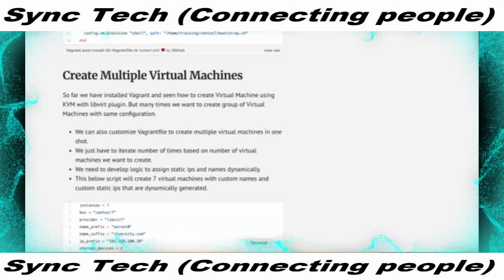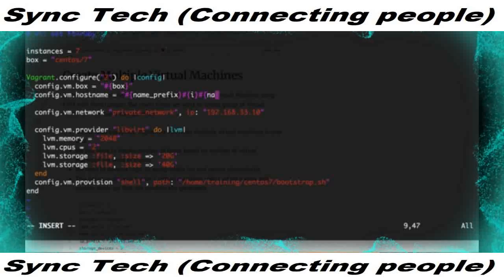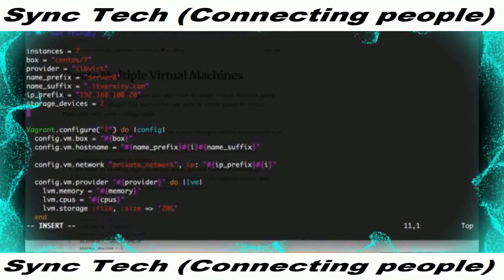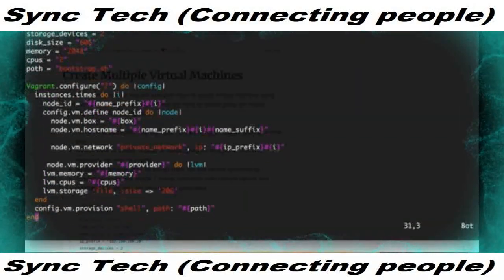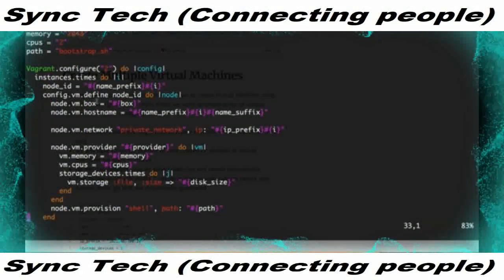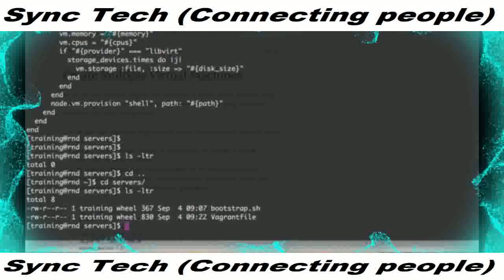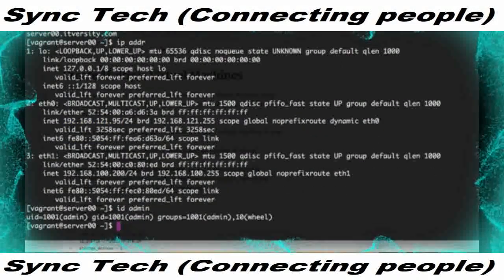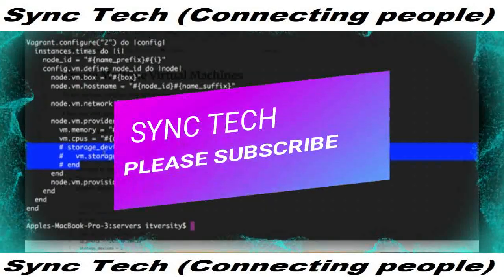Devops Multinode - Creating Multiple Virtual Machines Part - 13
This is the first course in the series where we will be covering setting up environment using Virtual Machines by leveraging Vagrant.

Why OVH and Baremetal Server?

In most of the enterprises, working professionals might have access to a physical server or powerful virtual machine with hyper virtualization enabled

To get to that state, I have rented server from OVH and setup Centos. It also helps professionals who got funding from their employer to learn newer technologies. They can rent the server, setup OS and then go with rest of the steps.

If you start this course with a server with root access in hand, you can skip some of the topics and directly jump on to setting up Vagrant.

Why Virtual Machines?

Most of the DevOps tools require multiple servers for hands on practice.

Using Virtual Machines is highly productive way of learning most of the DevOps tools.

Once you have virtual machines, you can learn many technologies with hands on experience.

Server automation tools like - ansible, puppet, chef etc

Container technologies like Docker

Orchestrating containers using Kubernetes

Setting up environment using Openstack

Creating CI/CD pipelines

Building Hadoop Clusters etc

Why Vagrant?

One of the challenge of using Virtual Machines is that, setting up Virtual Machines and networking them will take time.
Vagrant provide capability to add multiple virtual machines as a group.
It uses ruby script and we can program quickly and effectively to set up Virtual Machines the way we want.
Once we learn how to customize Vagrantfile after understanding ruby scripting, we should be able to set up multiple virtual machines in few minutes.

Provision Baremetal Servers from Infrastructure Providers such as OVH
Install Centos 7 Original kernel after disabling RAID
Setup Remote Desktop using GNOME and Tiger VNC Server
Understand Virtualization tools and Vagrant
Setup Vagrant on top of KVM with libvirt plugin
Customize Vagrantfile to launch multiple virtual machines using Ruby
Basic Computer and Linux Operating System skills
Laptop with 64 bit Operating System, at least 4 GB RAM